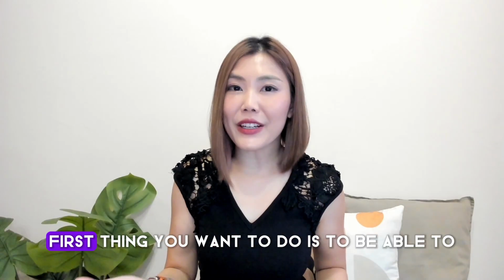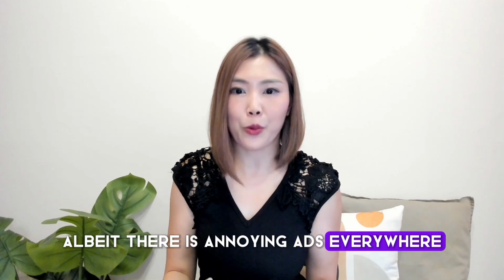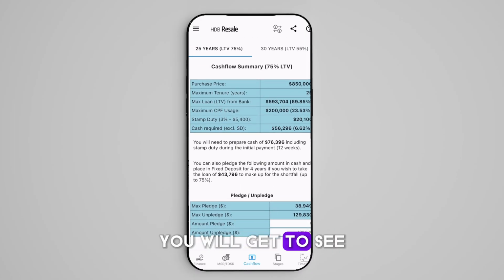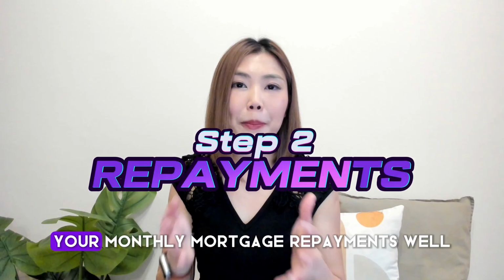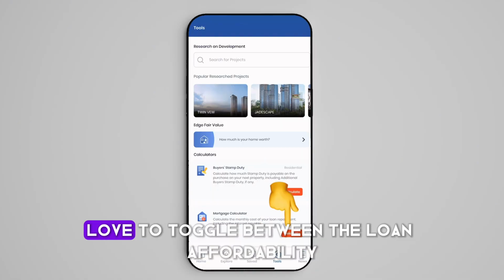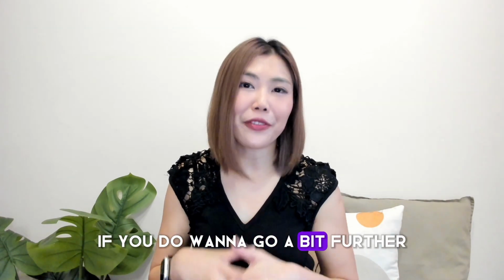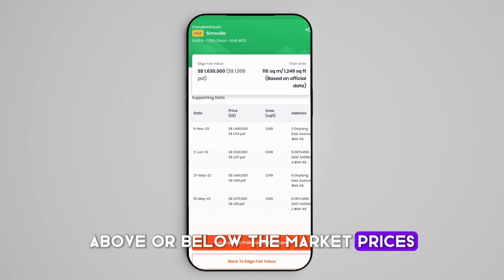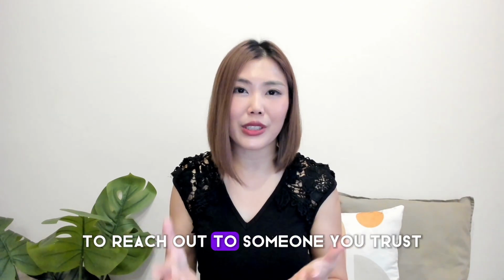3 FREE Apps for Homebuyers to Kickstart your Search for Your Dream Home!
**WhatsApp to get in touch with me and I will be more than happy to assist you with all your property-related matters.**

In this exciting video, we unveil three free applications that every property buyer needs to kickstart their journey towards finding their dream home.

Step 1: Find out your Affordability

Step 3: Commence the Search

To get in touch with Jooann Tay, you may follow this link to book a complimentary consultation:

Join us as we explore the world of digital house hunting and discover how these apps can speed up your property-buying experience.

Produced by:
Jooann Tay
SRI Pte Ltd
R049376J